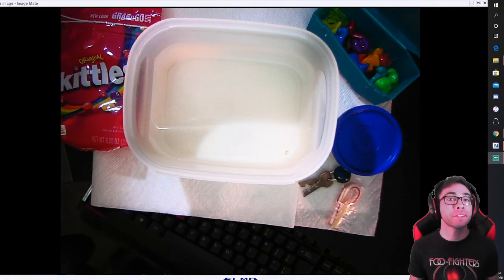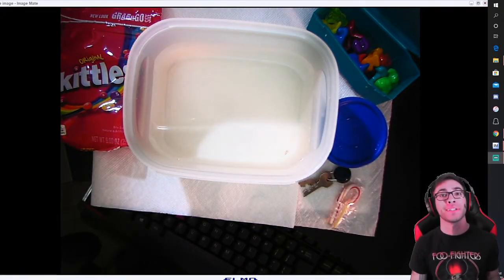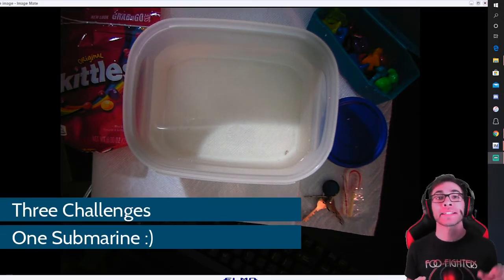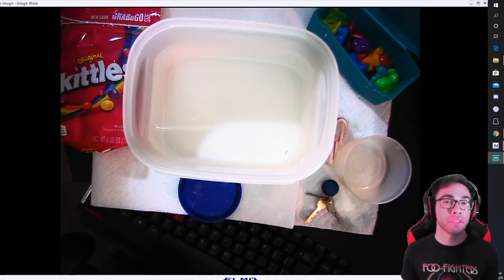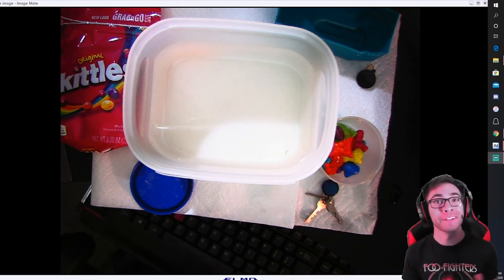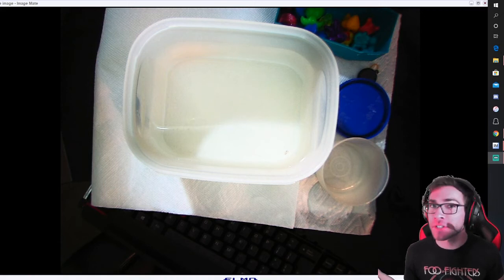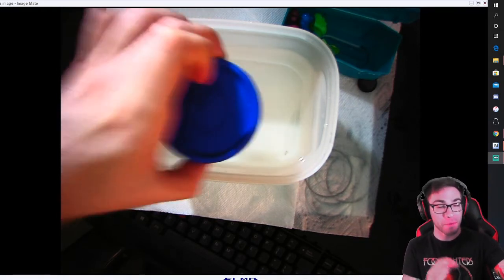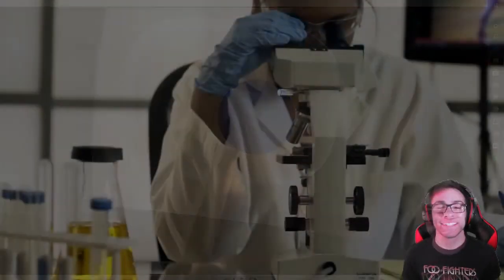STEM Challenge - The Submarine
Put your science and engineering skills to the test in designing your own mini submarine to take on three different challenges! Watch to learn more about density, and to see how I did, as well as what you need to know about this challenge! For week of 4/20